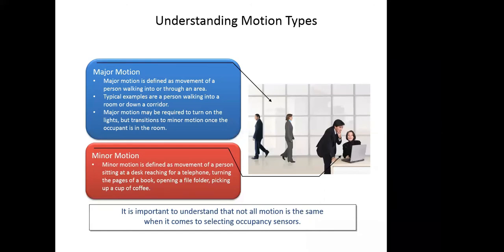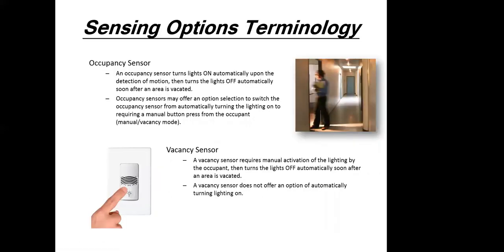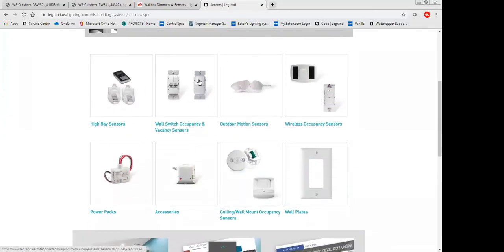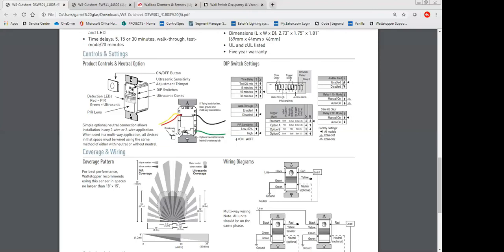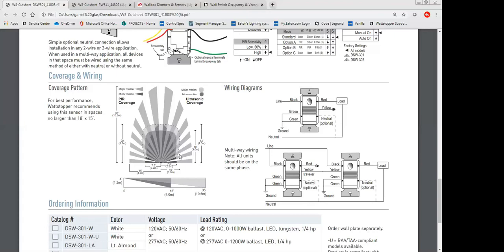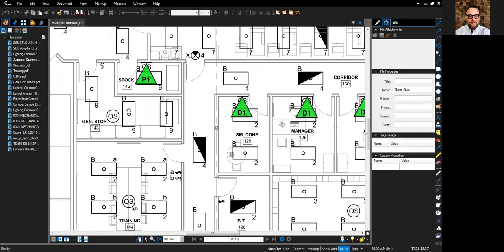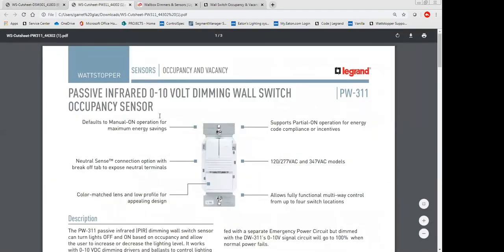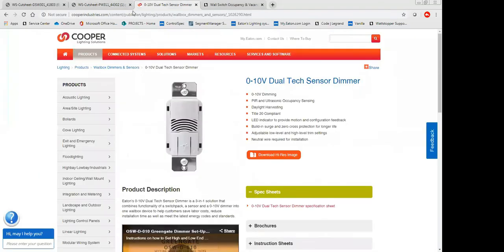Simple Controls with Garret and Bill [Pilot (Season 1: Episode 1)]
Garret and Bill discuss wall switch occupancy sensors.